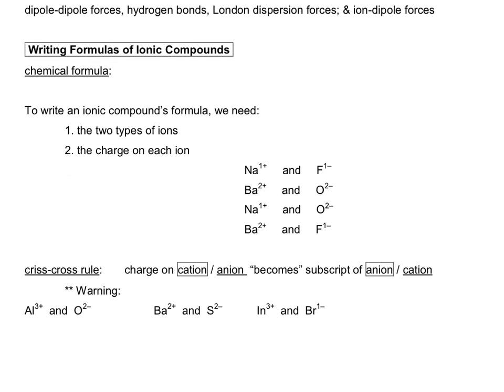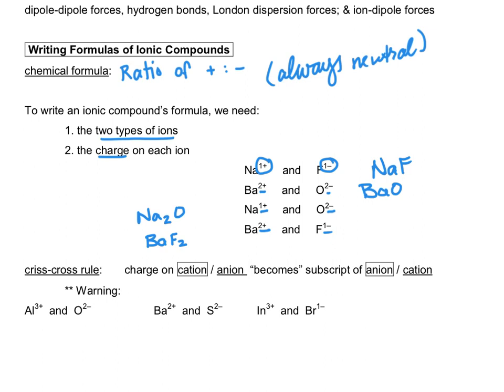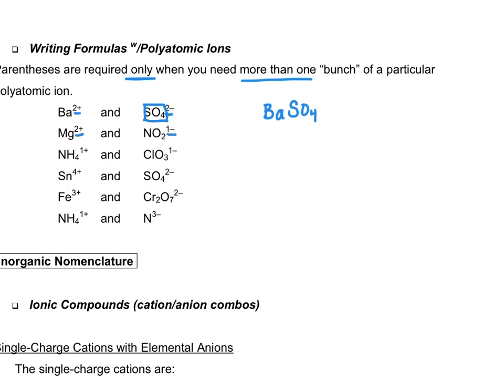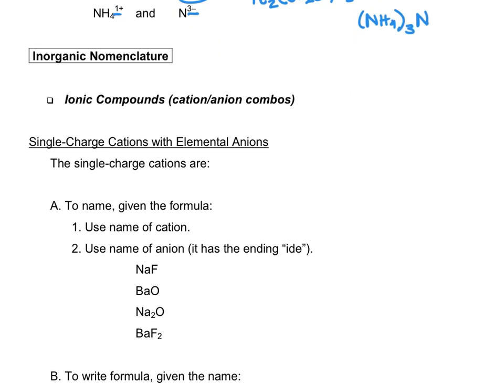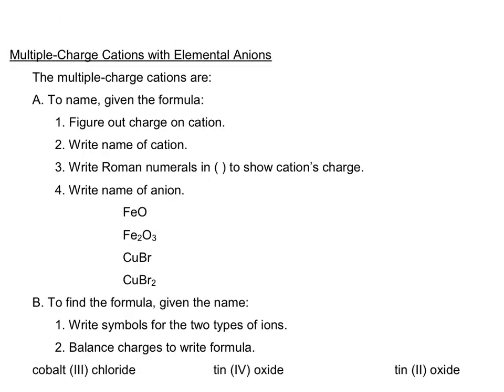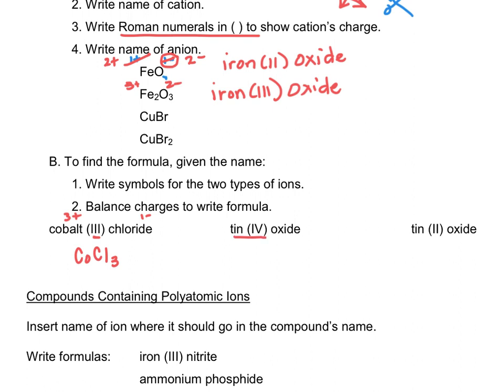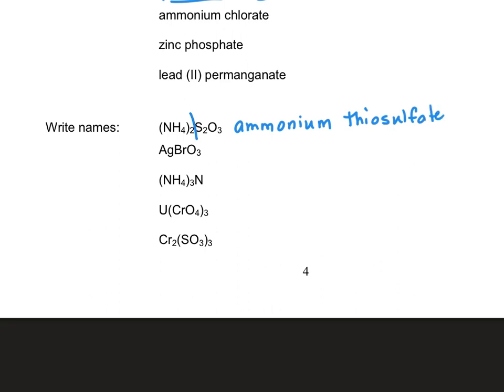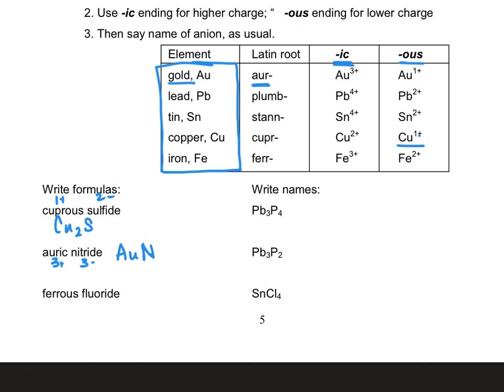review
00:00 Slide 1
00:34 Slide 2
03:33 Slide 3
06:57 Slide 4
10:48 Slide 5
12:18 Slide 6